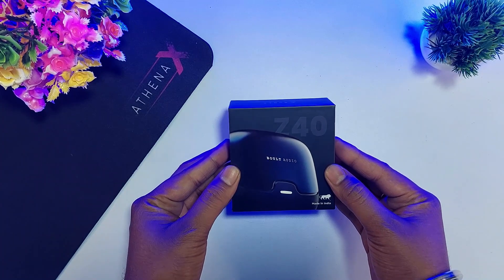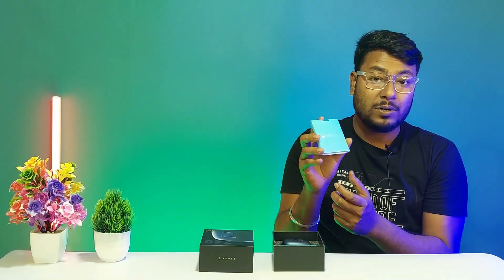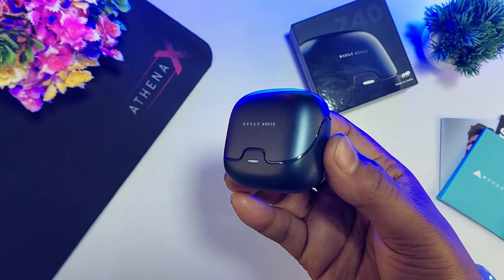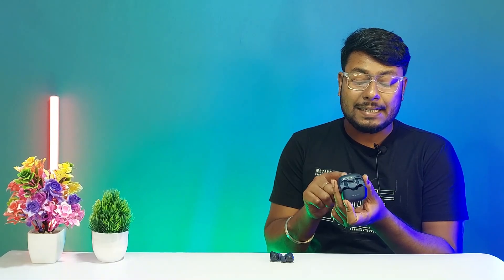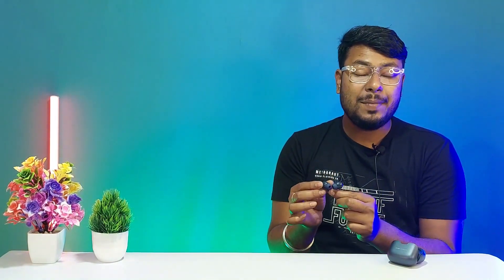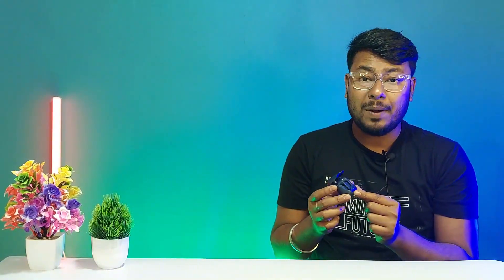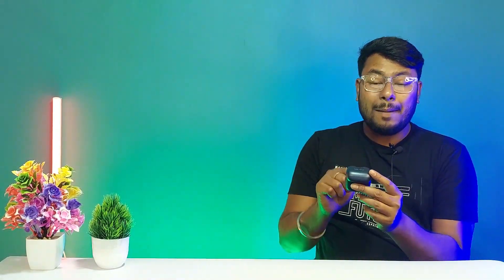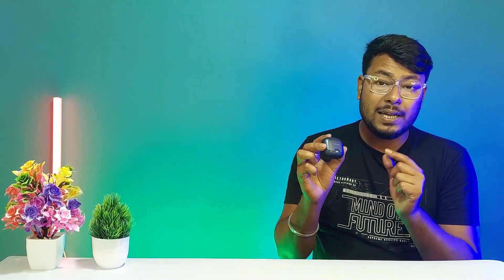Boult Audio Z40 | Earbuds Unboxing & Review | 60H Playtime | Best Earbuds Under 1500/-